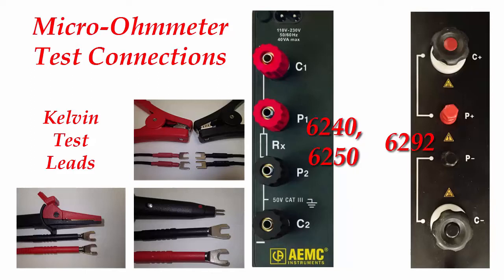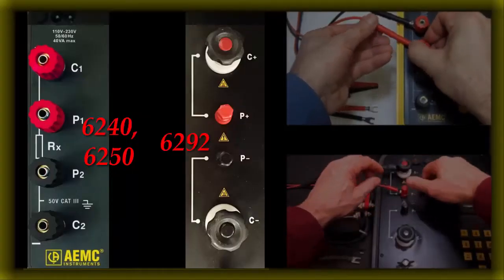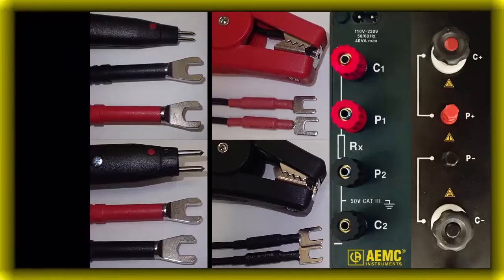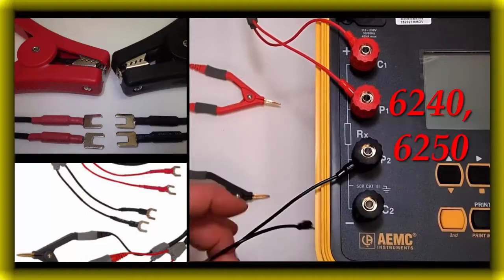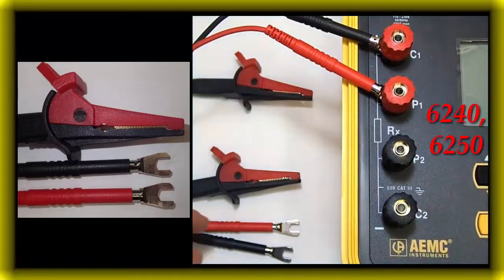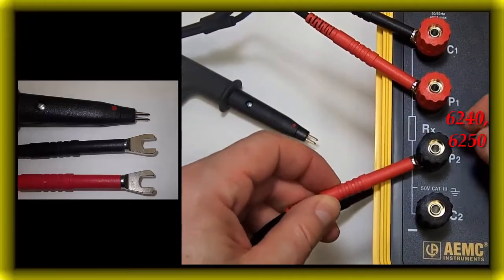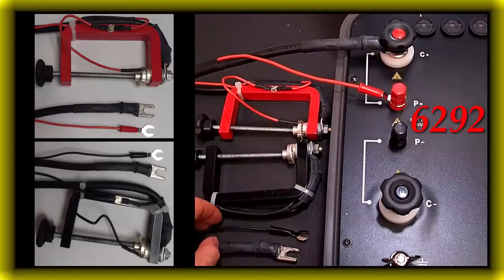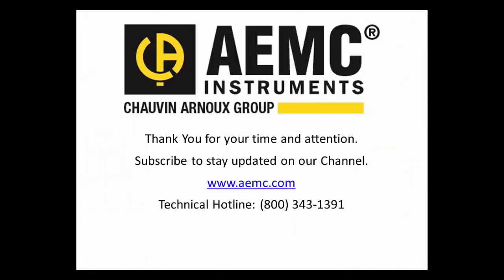AEMC® - Micro-Ohmmeter Test Lead Connections (6250 Discontinued Replaced by 6255)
This video will describe the color coding of our test leads and correct connection method to our Micro-Ohmmeters.

AEMC offers many different Kelvin test probes that are designed to work with our line of Micro-Ohmmeters. We currently stock 14 different part s for these leads.

These Kelvin probes have different combinations of color coding on their leads.  Our Micro-Ohmmeter instruments also have color coded terminals on the instrument’s front panel.

These colored terminals do not always correlate with the test lead colors. This makes connecting the leads more work than just matching the colors.